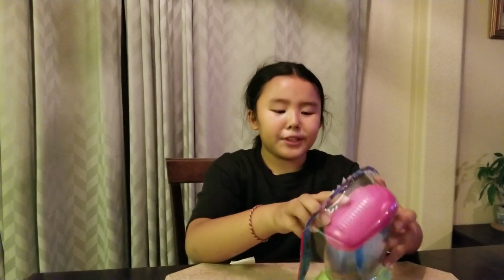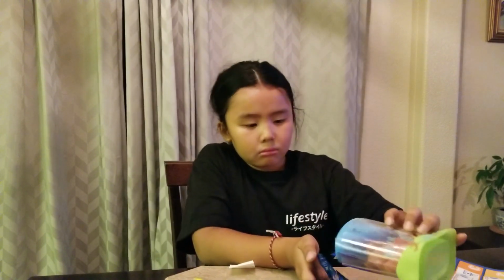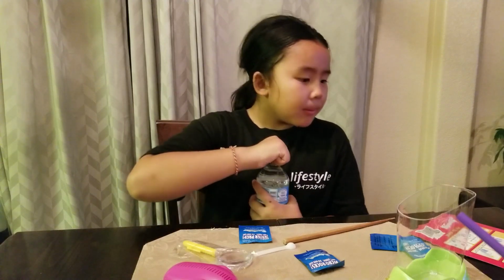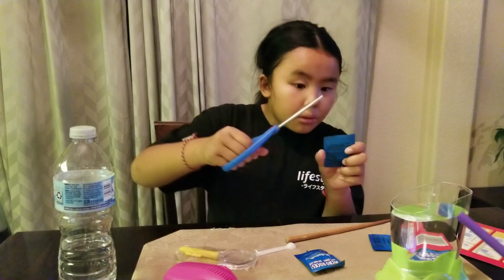Unboxing aqua dragons/mermaids toy pt.1 (don't go to description)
You wasted your time 🤣 jk jk